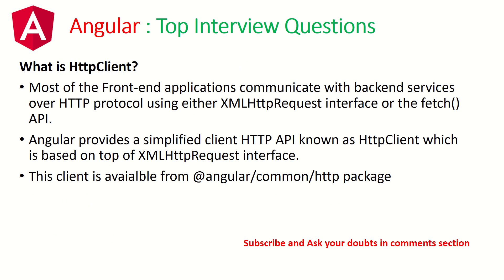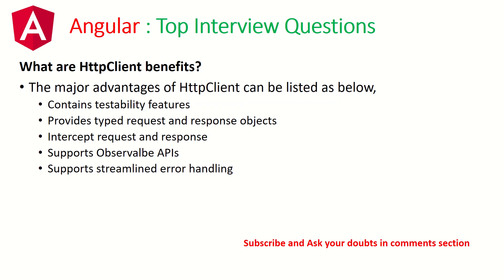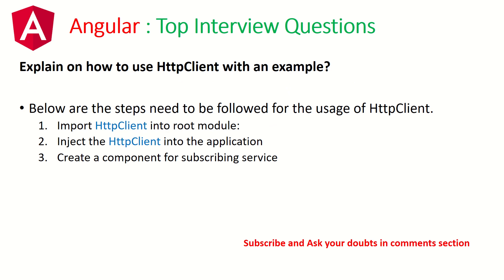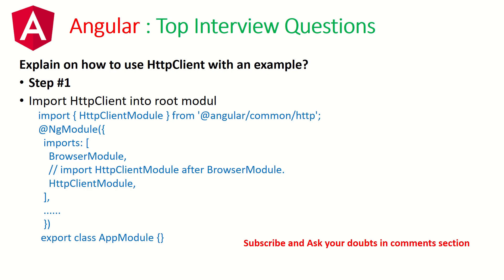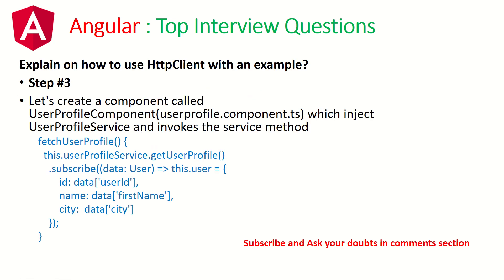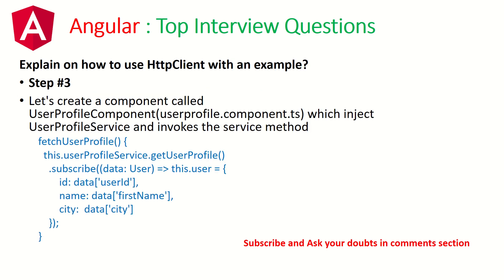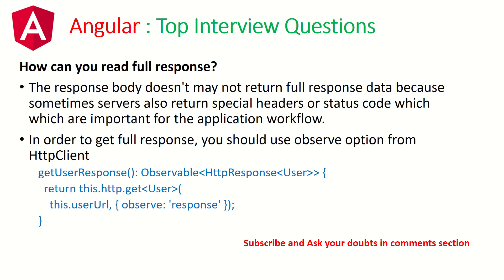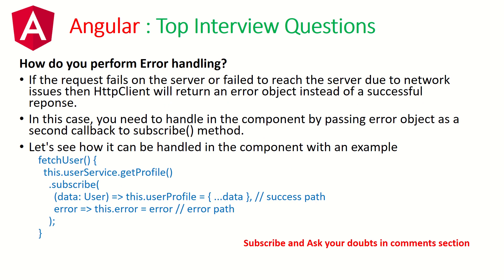Angular HTTP - Interview Questions and Answers 2020 | Part 5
angular interview questions and answers with examples, Angular interview questions and answers, Angular interview questions, Angular interview questions 2020,
Interview Questions Angular 2020,interview questions angular 7, interview questions angular 8, interview questions angular 9, interview angular questions, angular interview questions and answers, angular interview question answers,
questions answers angular, angular questions answers 2020, angular interview preparations, angular mock interview,
angular mock interview questions answers, angular mock interview 2020, angular interview questions and answers for freshers,
angular interview questions and answers - part 2, angular interview questions and answers - part 1,